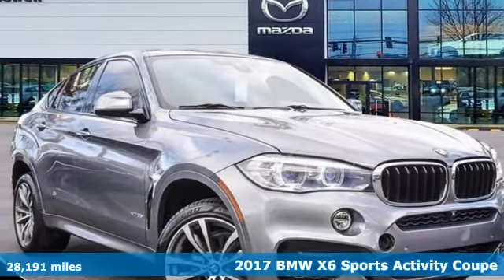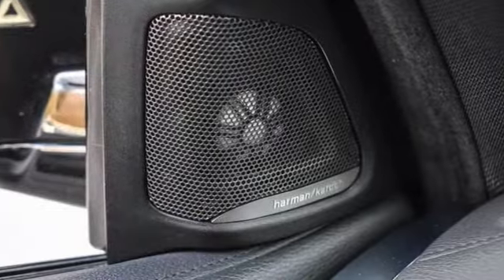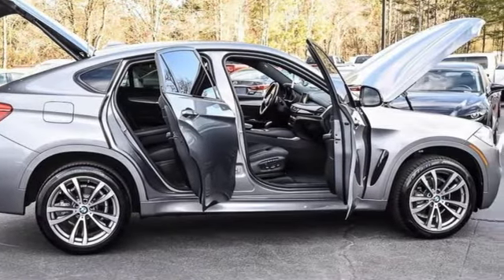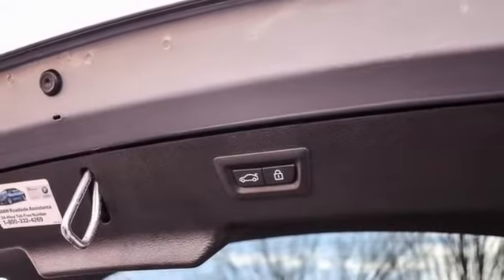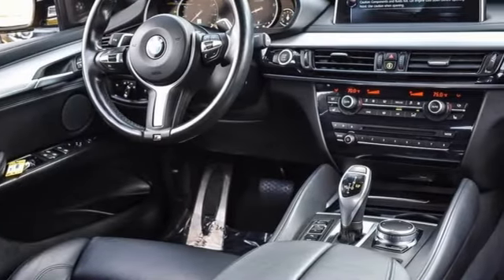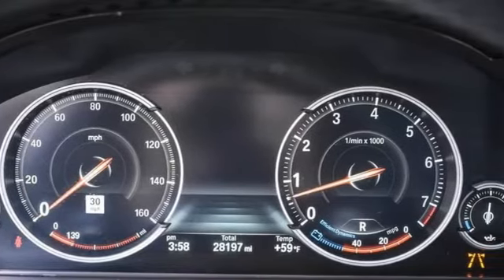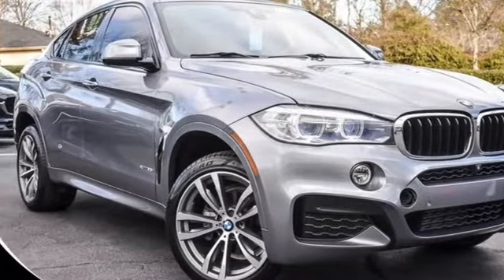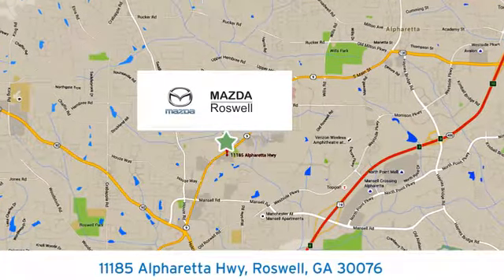Used 2017 BMW X6 Roswell GA Atlanta, GA 9422P - SOLD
Year: 2017
Make: BMW
Model: X6
Trim: xDrive35i
Engine: 3.0L I6 DOHC 24V Turbocharged
Transmission: 8-Speed Automatic
Color: Gray
Interior: Black
Mileage: 28191
Stock #: 9422P
VIN: 5UXKU2C57H0N84682

Address:
11185 Alpharetta Hwy